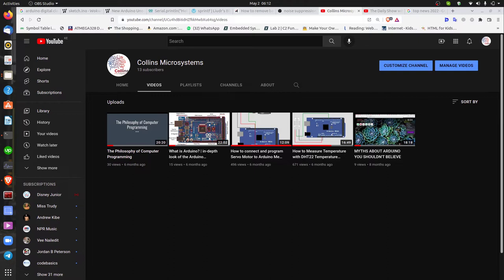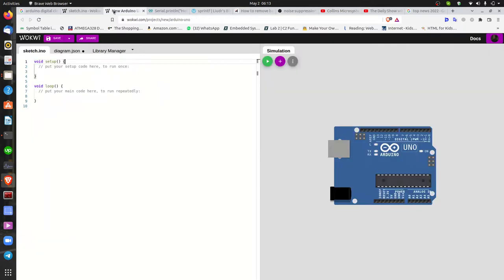HOW TO BUILD A DIGITAL CLOCK FROM SCRATCH (ARDUINO & WOKWI.com)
In this tutorial, I will be taking you through programming a digital clock using arduino serial monitor. Mainly Basics of the loops and how to implement seconds and Minutes.